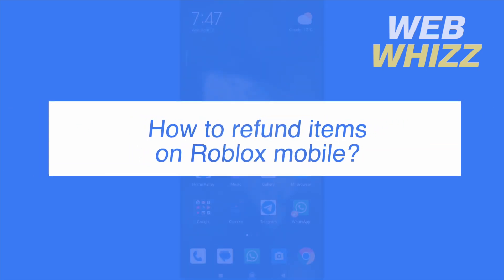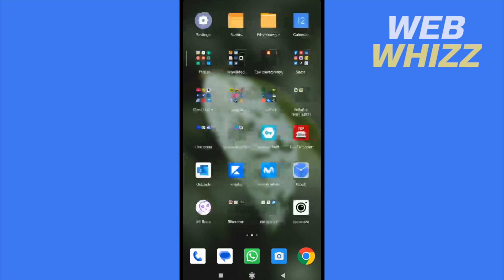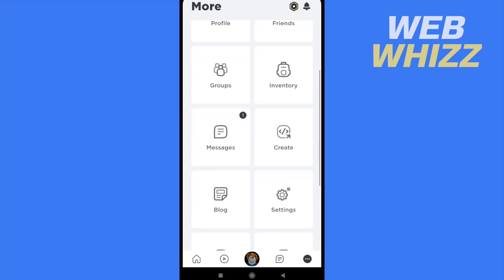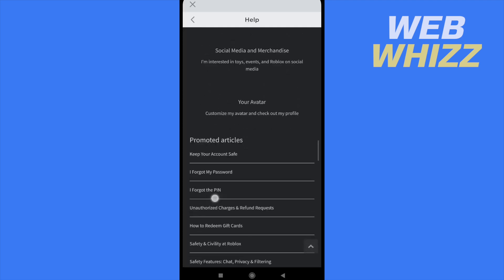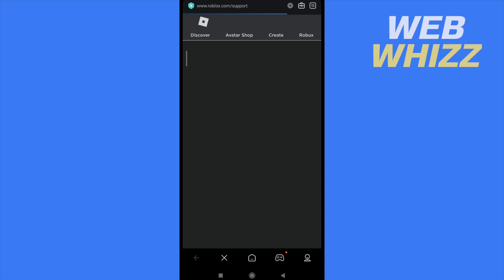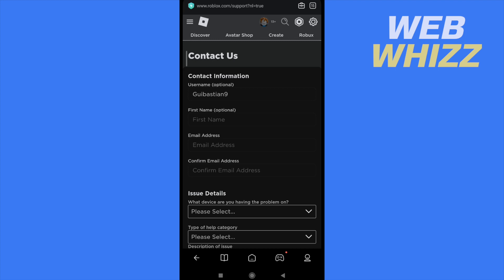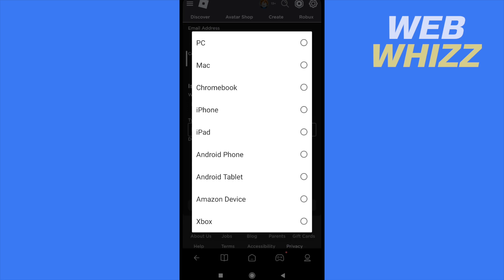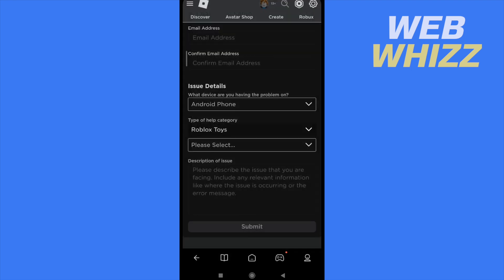How to Refund Items on Roblox Mobile (2026) Android/iPad/iPhone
How to Refund Items on Roblox Mobile Android/iPad/iPhone